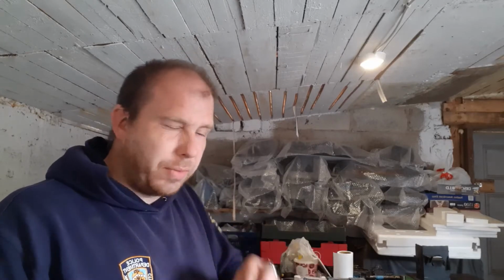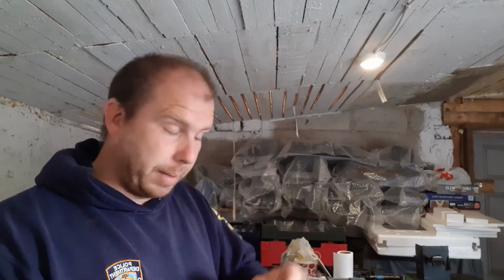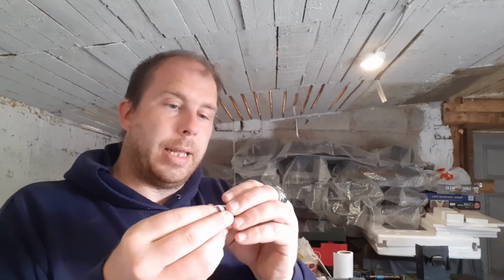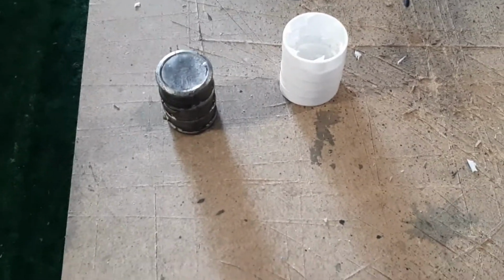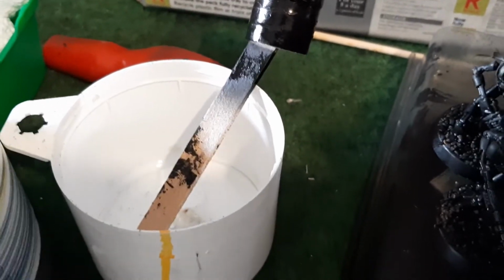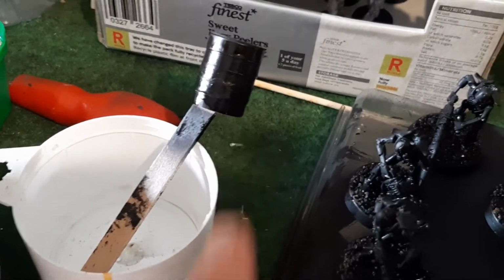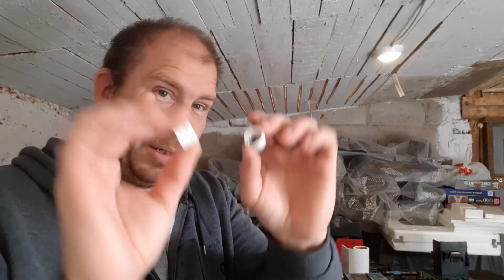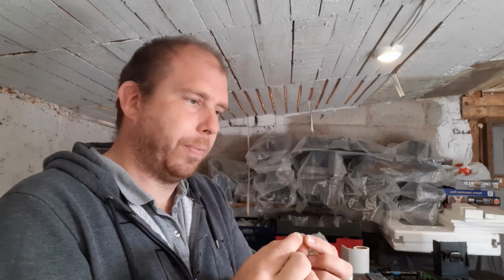Recreating Plastic Terrain Barrels for Games of 40K, Killteam and Necromunda and More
In this video I build some Barrels very quick and easy and its built with scrap materials enjoy guys